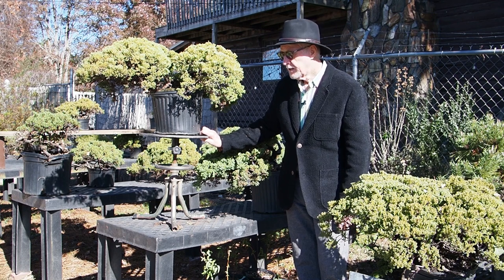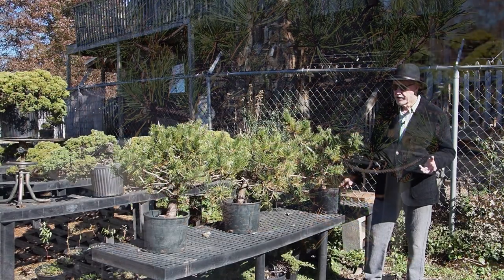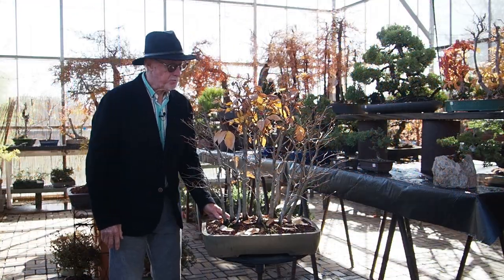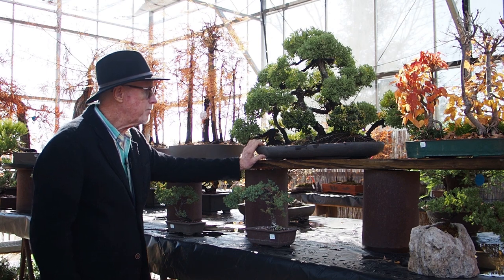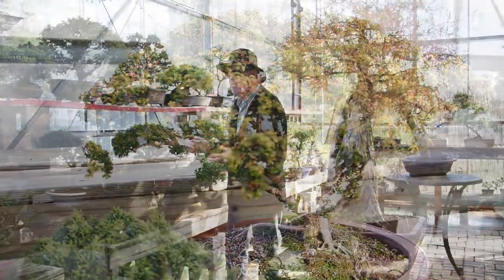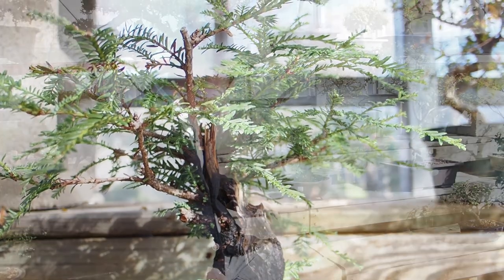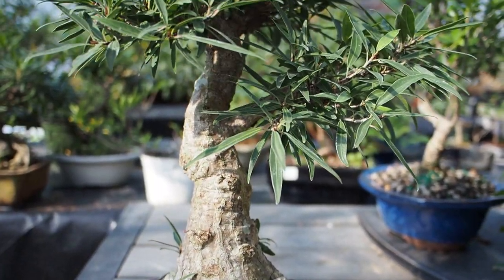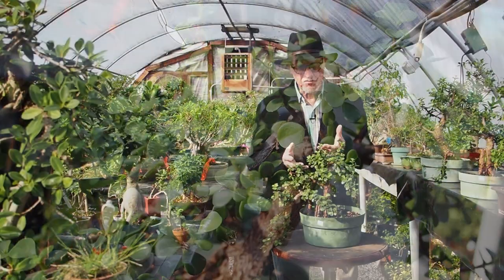Plant City Bonsai - Thanksgiving 2019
In this video we check up on the Sea of Junipers that loved the long stretches of Georgia heat and sporadic rainfall we had this year. We take a trip to the glass house where cypress and redwood are holding on to their fall colors for a bit longer. We go on to and talk about some other amazing and unique trees like the Nishiki cork bark black pine. Lastly we stop by to visit the hot house to show some Jade, olive, ficus, and a beautiful specimen of Chinese plum.

* Please note that running a bonsai nursery is a full time job and this channel is not constantly monitored. If you have any questions please shoot us an email or give us a call and we can help!

5607 Cleveland Hwy (Hwy 129)
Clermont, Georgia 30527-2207